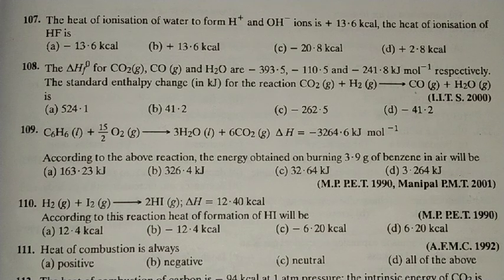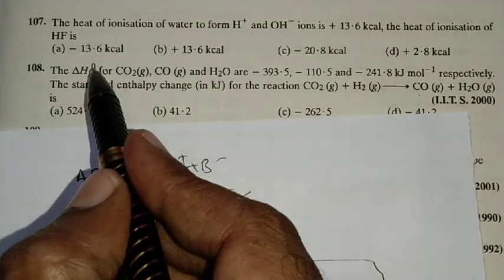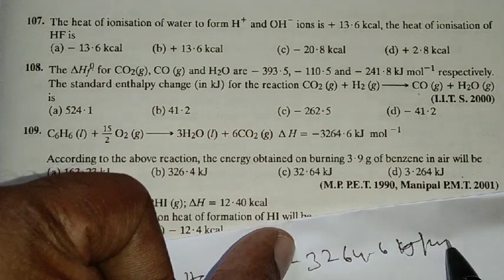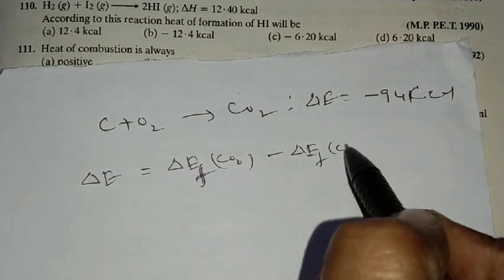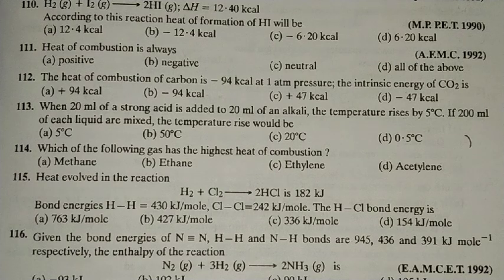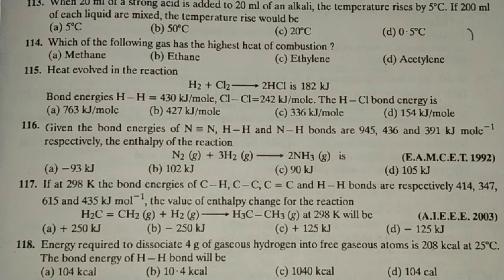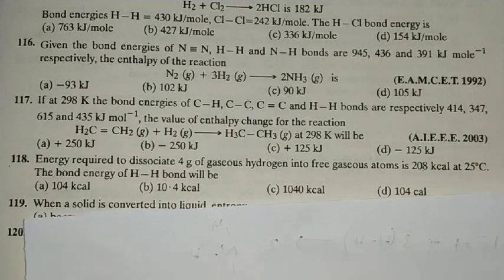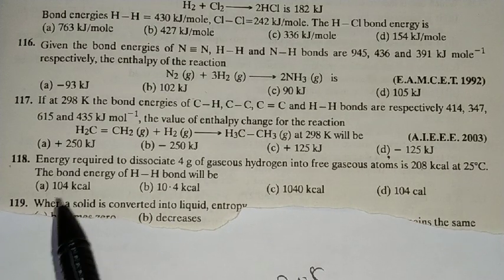NEET-JEE chemical energetis || Thermodynamics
igcse chemical energetis very useful model objective questions.

Because it is pupils channel